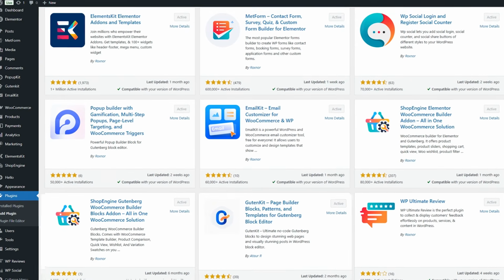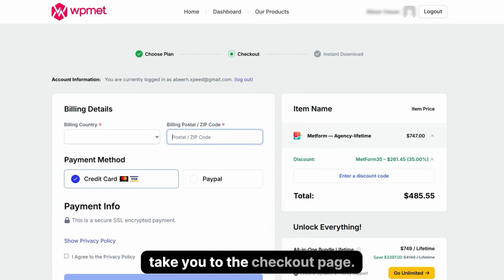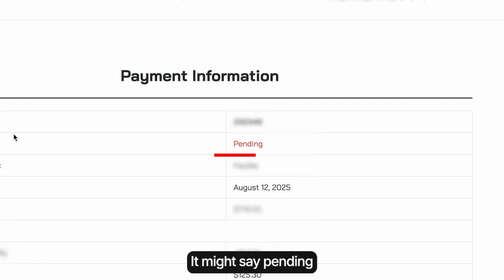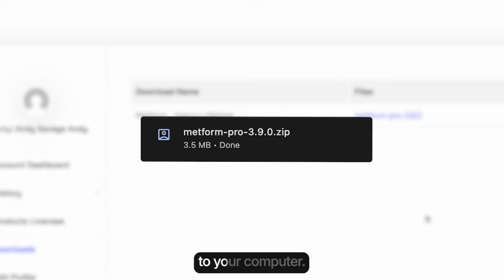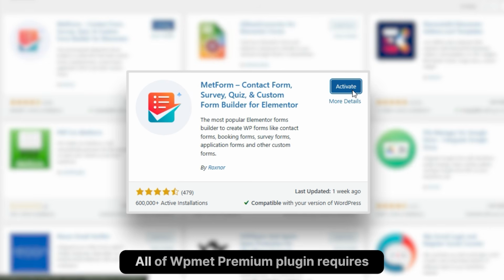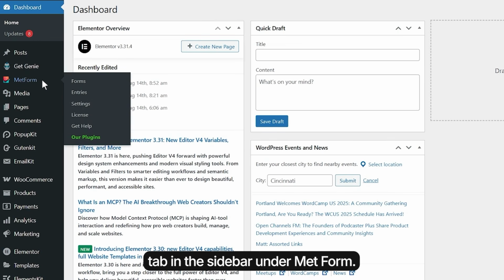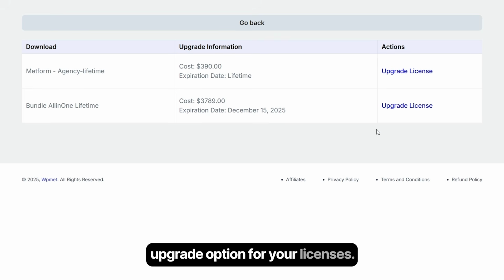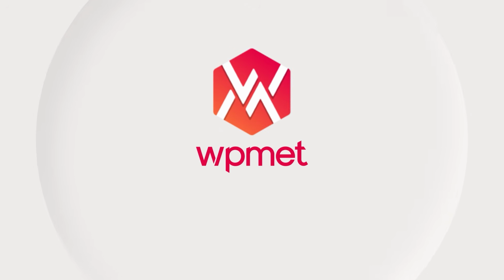How to Download, Install & Activate ANY Wpmet Pro Plugin (Step-by-Step Guide)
Ready to supercharge your WordPress site with premium features?
Whether you're using MetForm, ShopEngine, ElementsKit, or any other Wpmet product, the setup process is exactly the same!

In this video, we walk you through the entire journey—from choosing the right pricing plan (including those awesome Lifetime deals!) to getting the plugin live on your site.
We use MetForm as our primary example, but you can follow these exact steps for any Wpmet Pro plugin.

What You’ll Learn in This Video:
✅ Introduction to Wpmet Plugin Workflow
✅ Choosing the Right Plan (Single vs. Agency & Lifetime Deals)
✅ The Checkout Process: Payment & Security
✅ Accessing Your Wpmet Dashboard & Setting Your Password
✅ Download Wpmet plugins: How to get your ZIP files
✅ Generating & Copying Your License Key
✅ Uploading & Installing the Pro Plugin on WordPress
✅ CRITICAL STEP: Activating the Free Version First
✅ Final License Activation & Pro Feature Walkthrough

💡 Key Takeaway:
Before you activate any Wpmet Pro plugin, ensure the Free version of that specific plugin is already installed and activated on your WordPress dashboard. All premium Wpmet plugins require the free "base" version to function correctly.